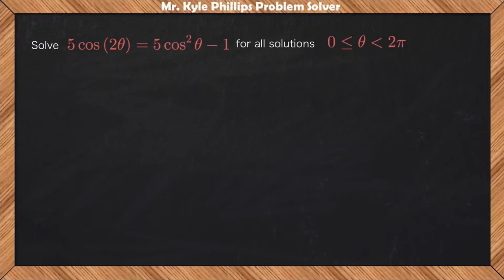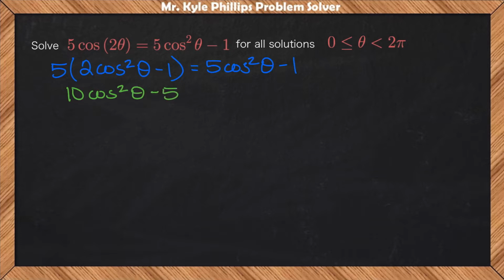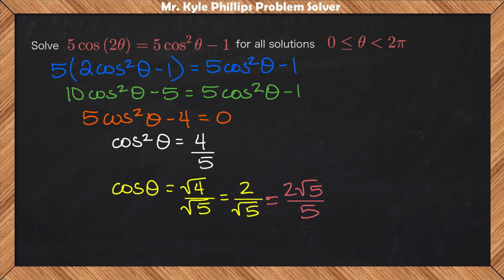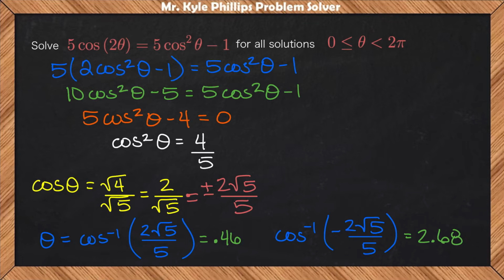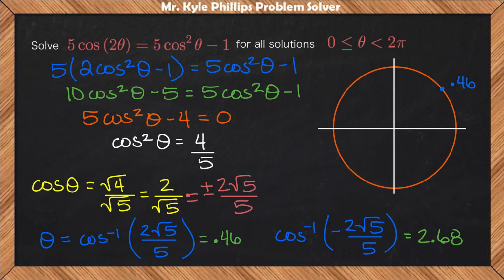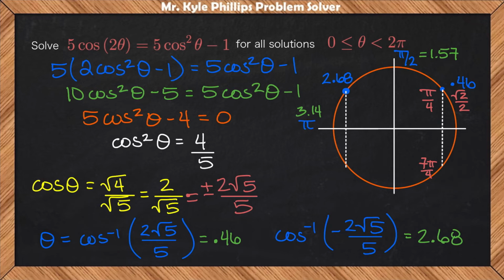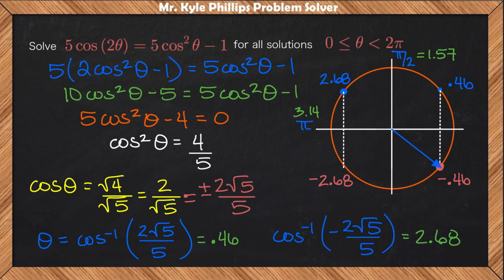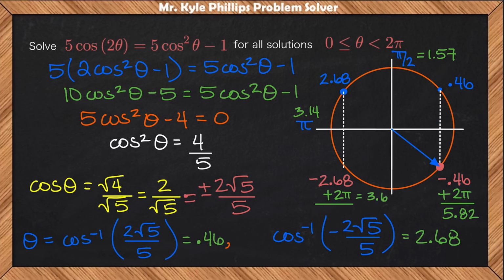Solving Trig Equations Ex 4: Double Cosine Angle